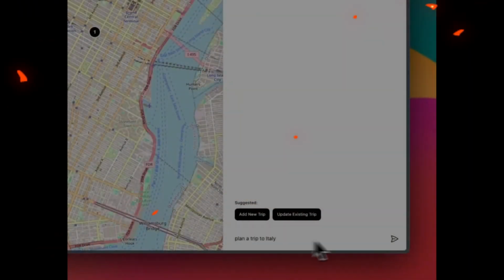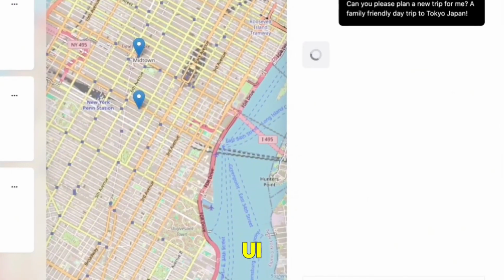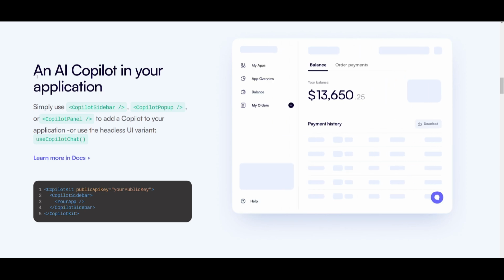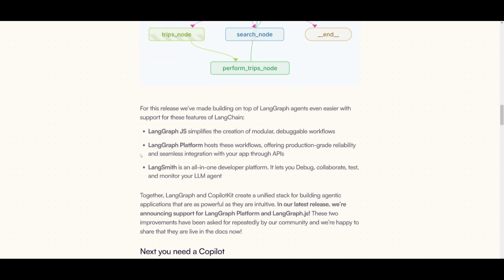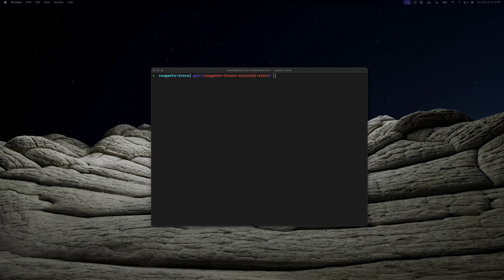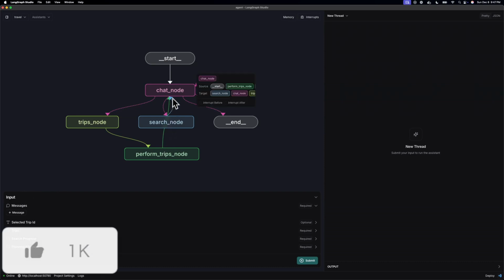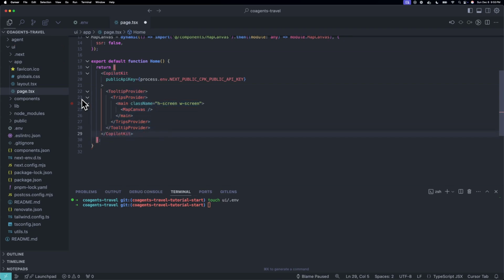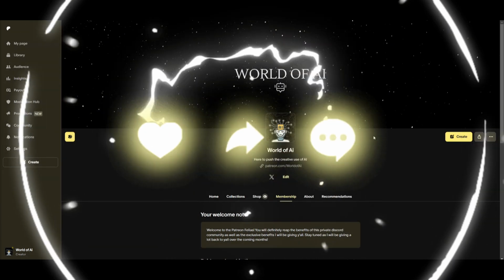Build Production-Grade AI Agent Applications with LangGraph and CopilotKit!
Learn how to create intelligent, responsive, and user-centric applications by combining the power of LangGraph and CopilotKit. From backend workflow orchestration to intuitive user interfaces, this dynamic duo offers everything you need to develop Agentic Copilots that redefine productivity.

LangGraph provides robust tools for creating, testing, deploying, and debugging AI agents, while LangGraph Studio visualizes workflows for better optimization.

🔑 Key Features:
LangGraph.js: Modular workflow creation for production-grade reliability.
LangGraph Platform: Host workflows with seamless API integration.
LangSmith: Debug, test, and monitor your LLM agent.
CopilotKit Shared State: High-context collaboration between agents and users.
Agentic Generative UI: Customizable and intuitive user experiences.
Intermediate State Streaming: Real-time feedback and latency reduction.
Human-in-the-Loop: Enhanced control and precision.
Whether you're building AI copilots, Agent-Native applications, or advanced LLM workflows, this video shows you how to use LangGraph and CopilotKit to bring your ideas to life!

✨ Let’s shape the future of AI development together. Watch now and start building!